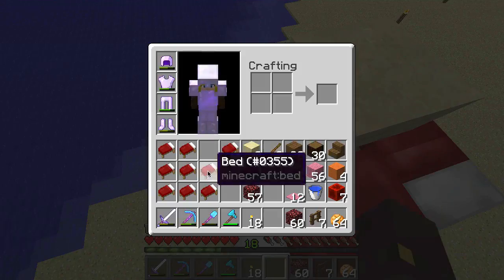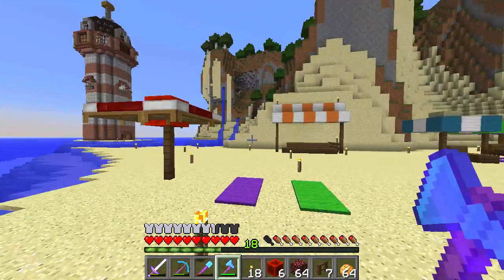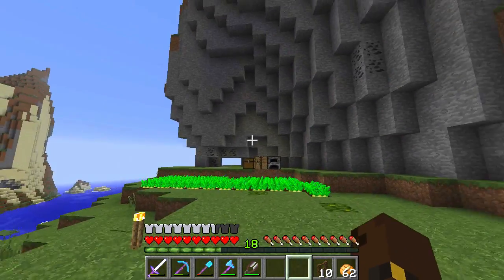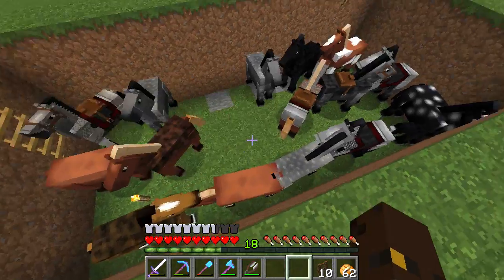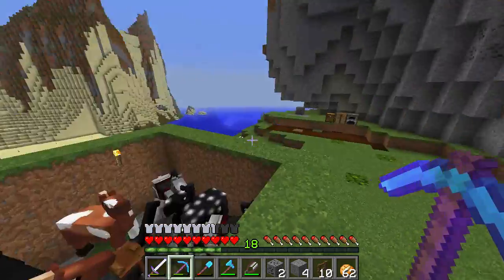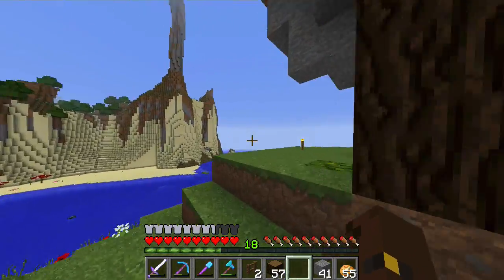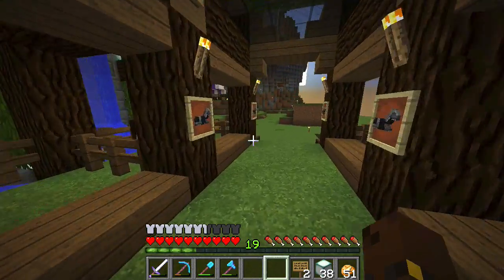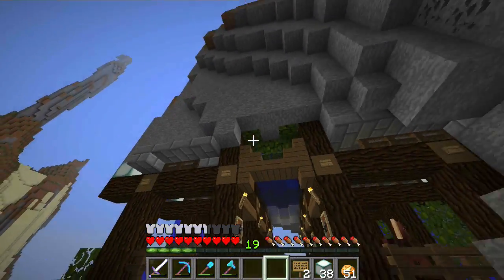Hermitcraft III 041 | Symmetry Stables | A Minecraft Let's Play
☞ Can we get 400+ likes for building some funky stables!? ☜

► Music Used in this Video:

or
or
Tobu